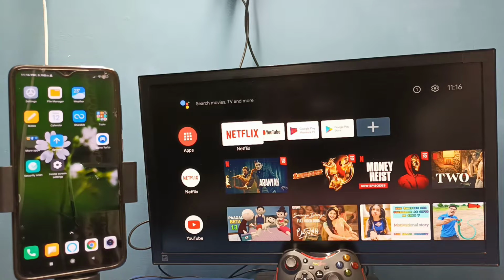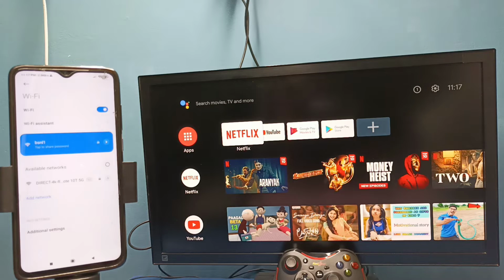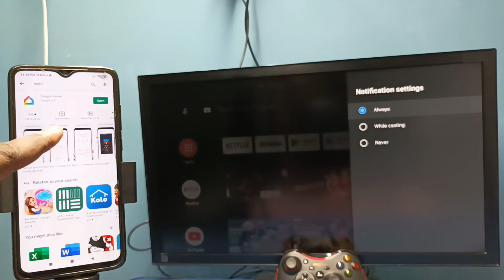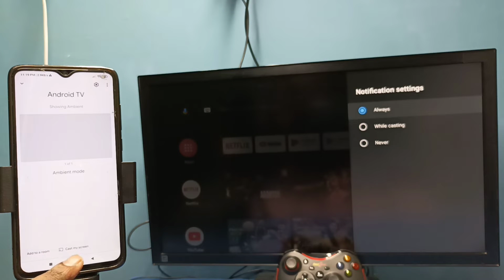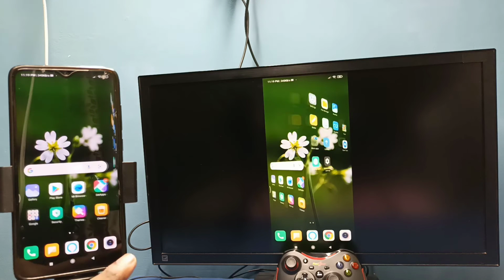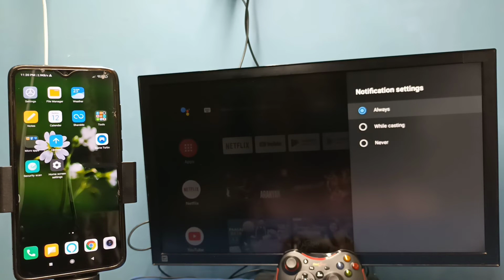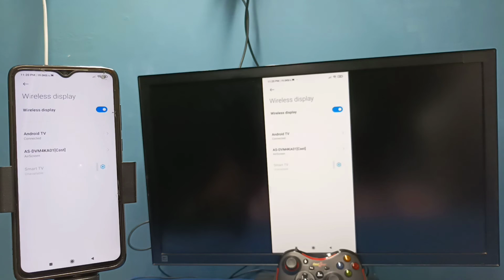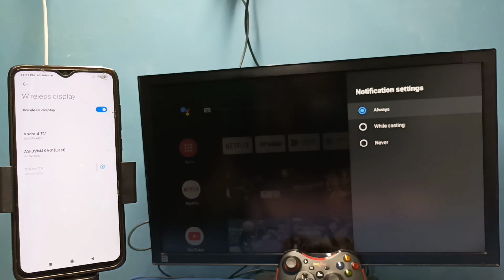How to Connect Mobile Phone to Panasonic Android TV | Screen Mirroring | Screen Casting